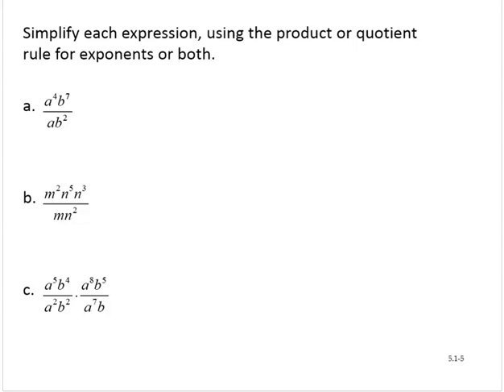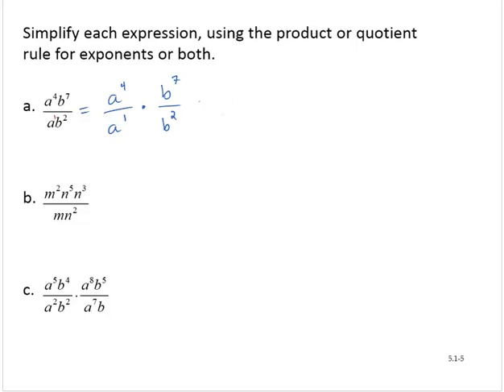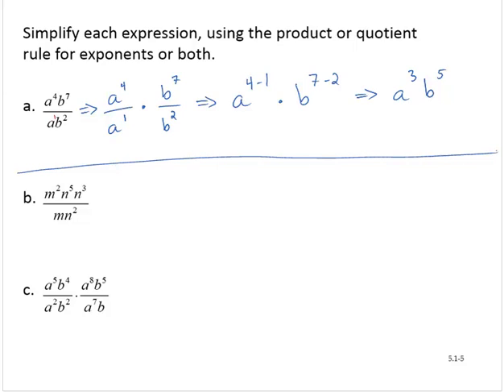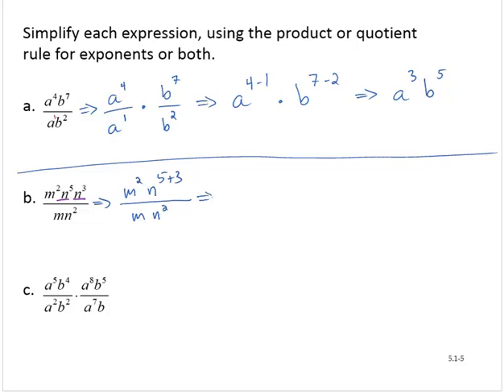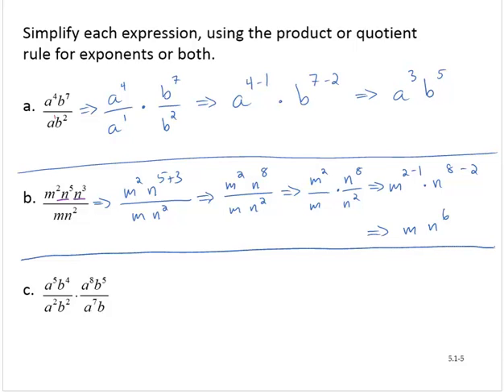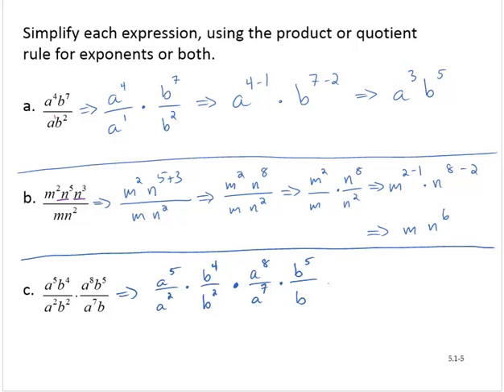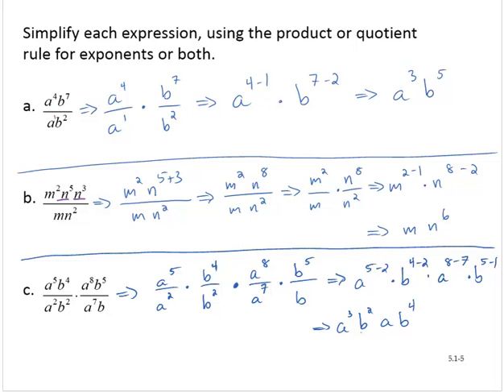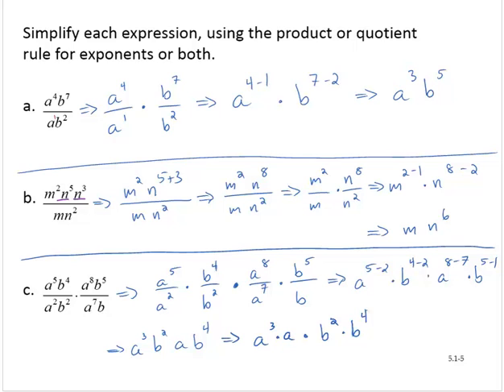BA Clark 5 1 5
Simplify exponential expressions using the product and quotient rules.